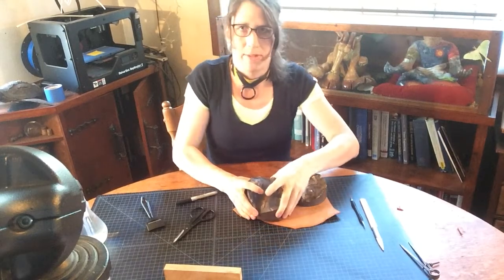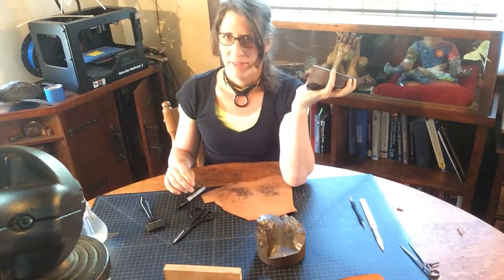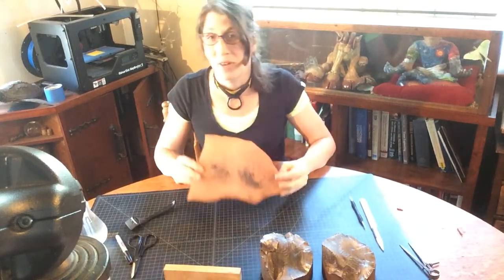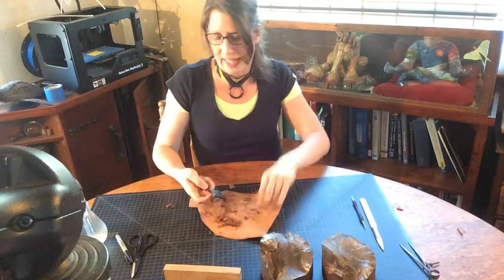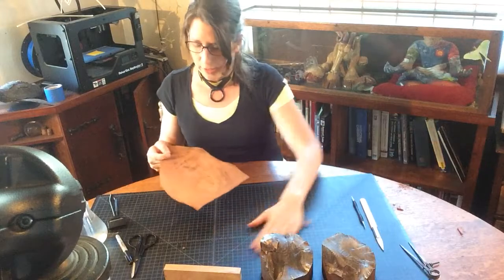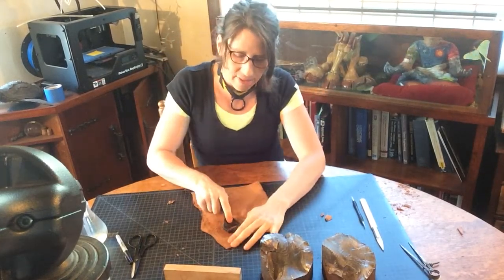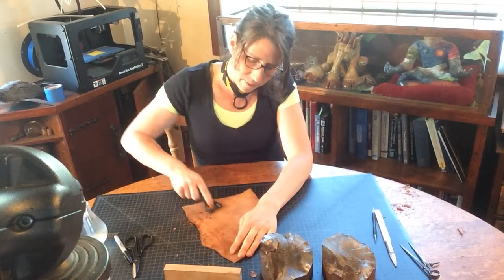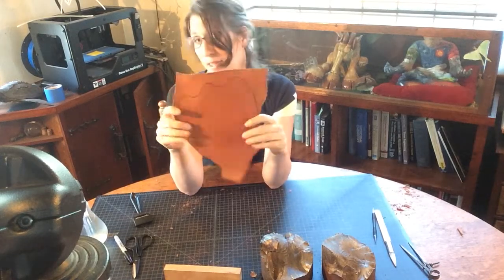Skiving Pauldron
After the pauldron has been flattened, the iron oxide has dyed the vegetable tanned  leather. The staining can be skived off to get to a uniform clean surface.